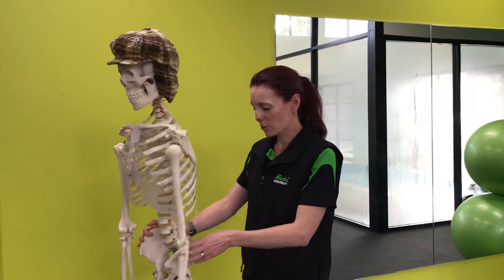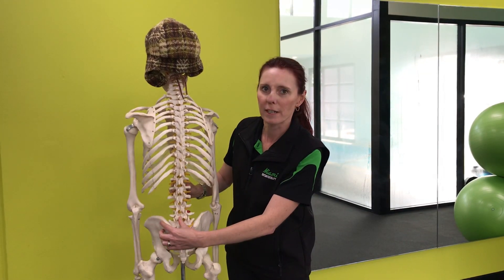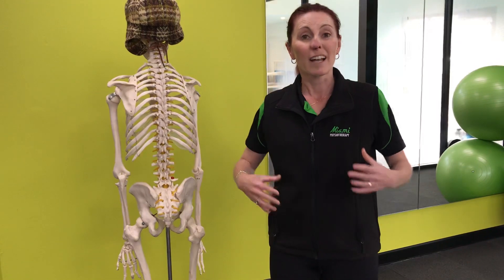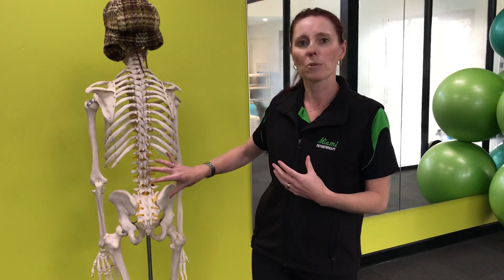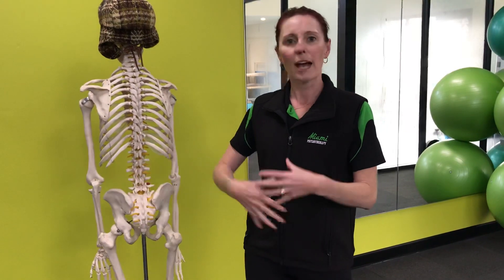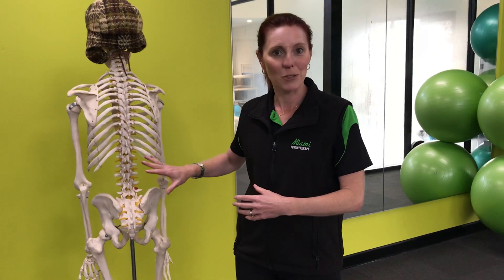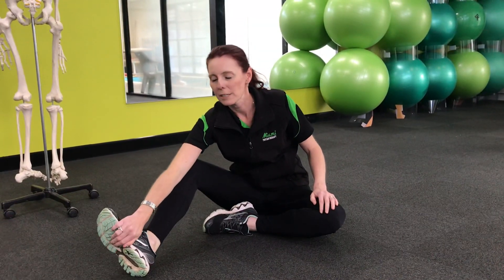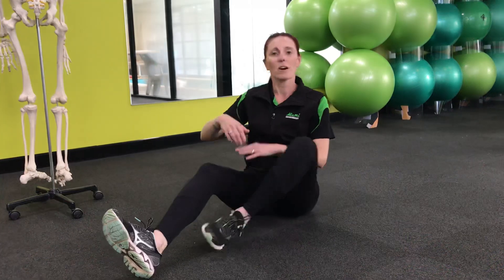How to: Stretch Quadratus Lumborum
Is your tight Quadratus Lumborum (QL) causing you problems?

This muscle sits in your lower back, attached from your 12th rib, the L1-L5 transverse processes of the vertebrae and the iliac crest.

When the QL on one side of your back contracts it causes a side flexion of your spine to that side. When both QLs work together it helps to extend your back (arching). The QL also helps to assist with diaphragmic breathing by controlling the 12th rib. Lastly, the QL hitches your hip in standing if contracted on just one side. Lots of jobs for a little quadrangle shaped muscle!

But... the QL is a common source of pain. It overworks if you’re sitting a lot, especially if you have weak spinal muscles and weak core muscles. it also gets overworked if you have weak glutes, compensating for hip abduction.

This overuse results in tightness which will result in poor posture - often an increased back arch in standing. It will also become a source of pain and muscle spasm.

Watch our upcoming video this week to learn how to stretch your QL. If you think this is a problem for you, give us a buzz and one of our expert physios will assess your back and get you on the path to recovery.